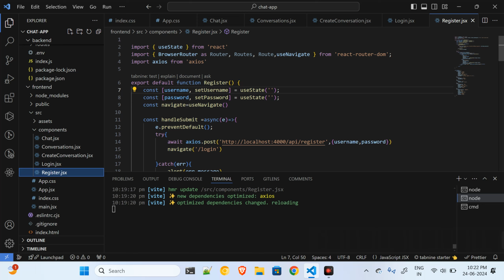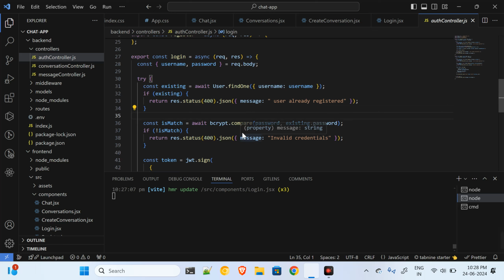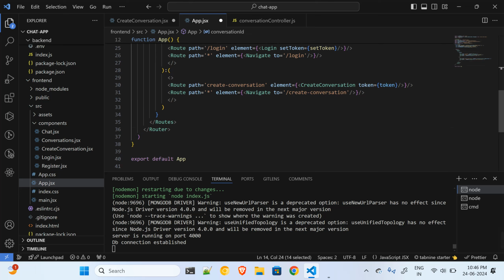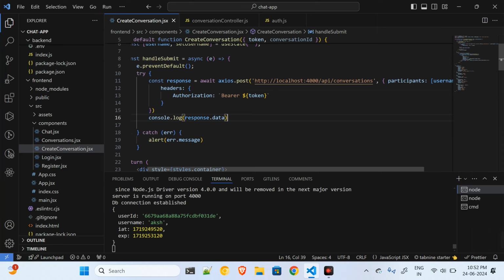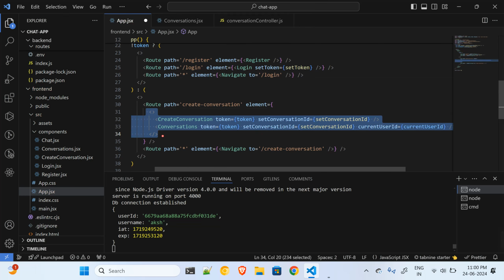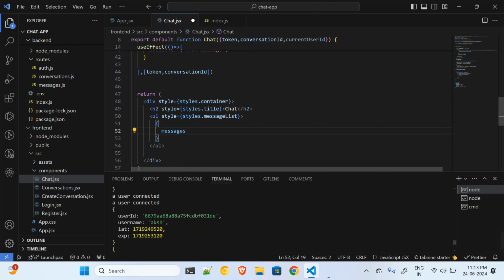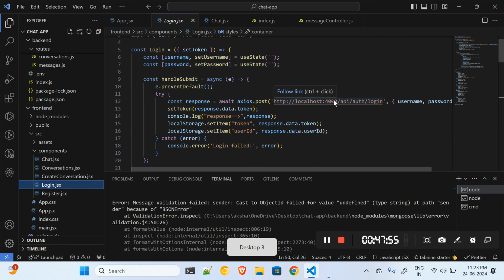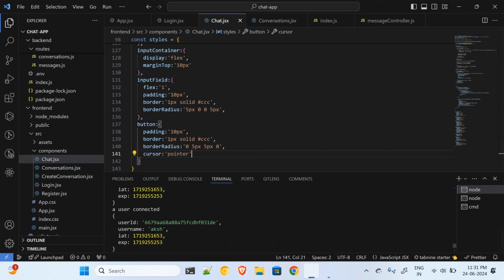Chat Application in MERN Stack part 9